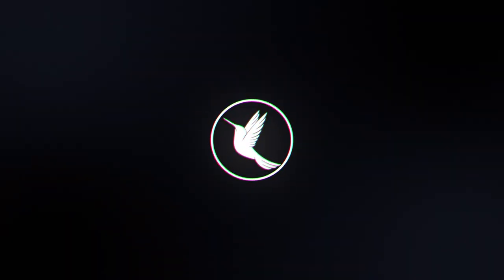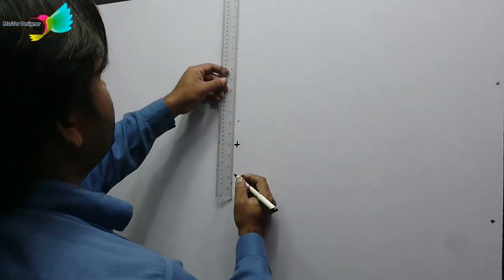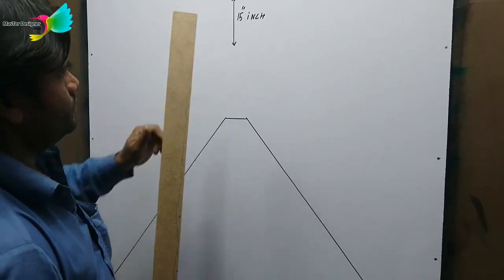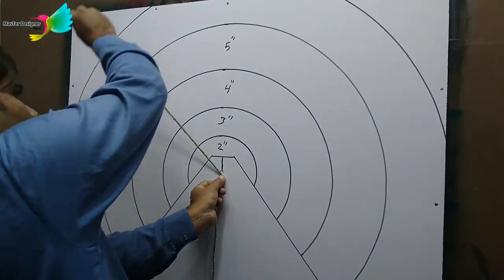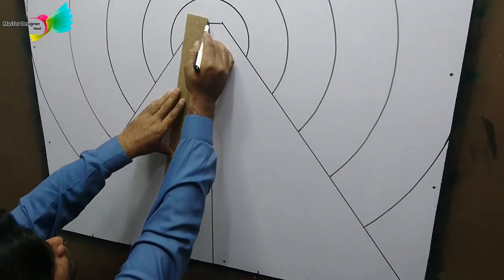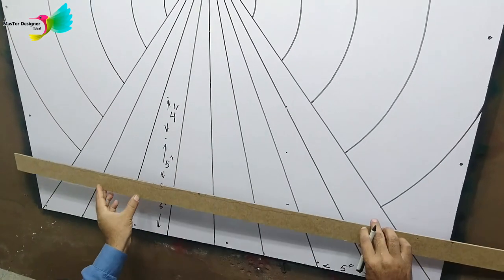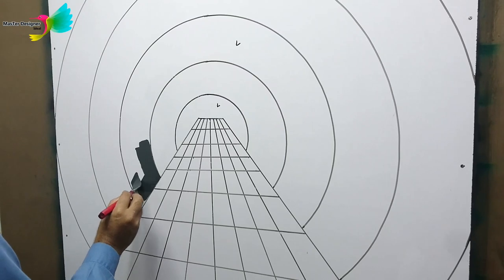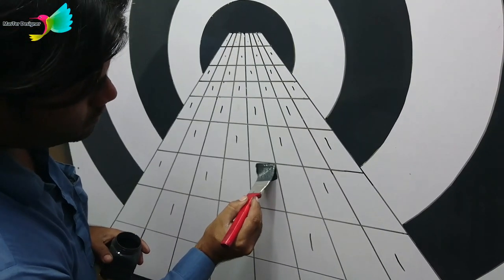Endless Tunnel | 3D wall painting | Optical Illusion | DIY Home decor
Hey guys,
I love illusions I love how they bend mind. and today We're bringing you the best optic illusion there is "The Endless Tunnel" all you need to make this illusion is paint, wall, patience

*Use acrylic paints for best results.
 be careful with sharp objects.
*Make sure to clean your tools after painting. *Wear gloves for Protection.
*Wear Masks to protect yourself from fumes of thinner.
*Always use oil based paint.
*Natural bristles always give best results.

PS: Working on YouTube is a full-time job so by your encouragement we can enhance our skill and give you best content possible so please Like, Comment, Share  and if possible Support us on Patreon.